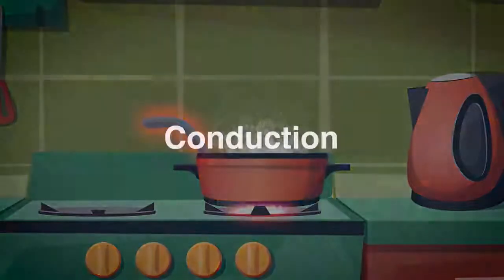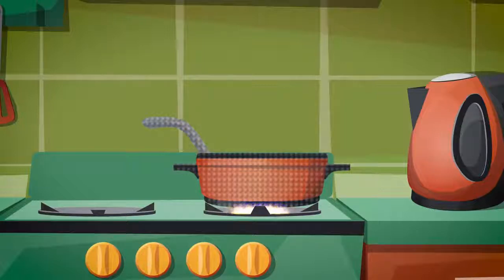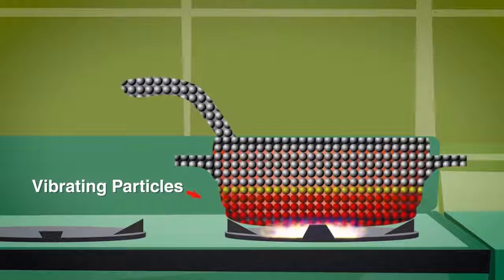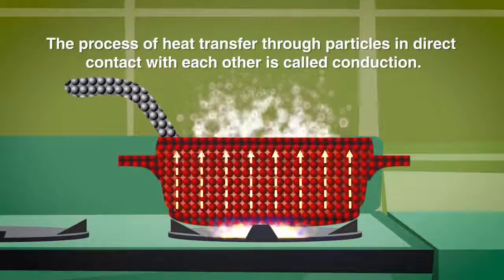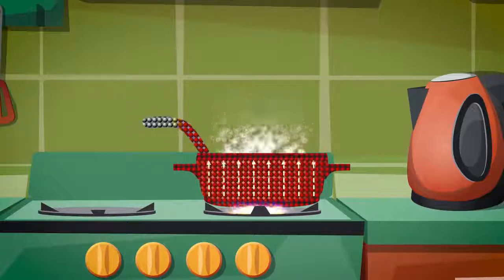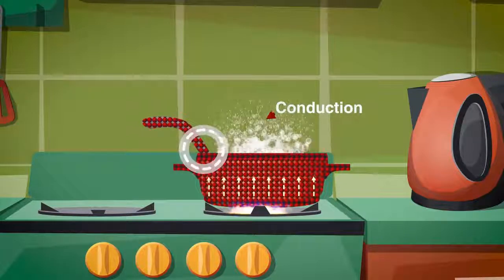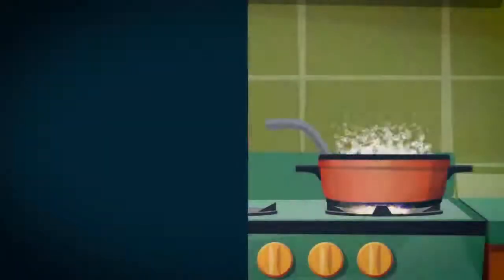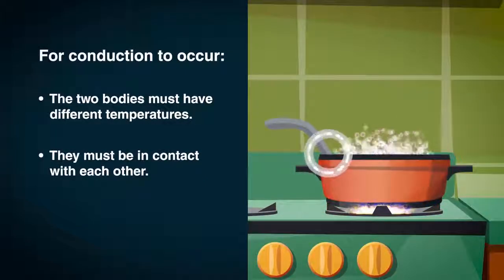Conduction | Learn with LEAD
Our mothers' expert cooking skills and nimble fingers helped them in daily kitchen chores.

But, when the same task of carrying a hot vessel was given to us, we have accidentally burnt ourselves multiple times.

At that moment, did you wonder how quickly the vessel or ladle got heated? You didn't expect the brim of the vessel to be this hot since it was the bottom which was close to the gas flame, right?

This simple phenomenon is called 'Conduction'. It happens because when a solid heats up, its molecules transmit heat energy to its neighbours.

Are you curious to know the details of it?

To know how LEAD is educating students and transforming schools, visit our